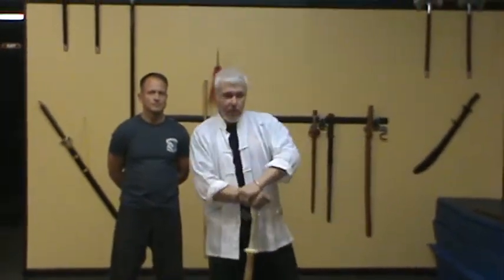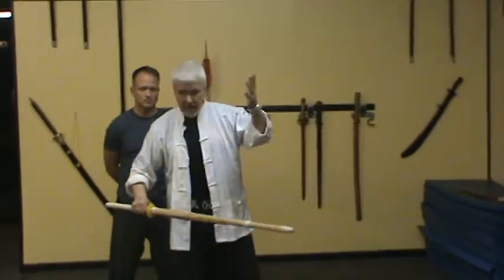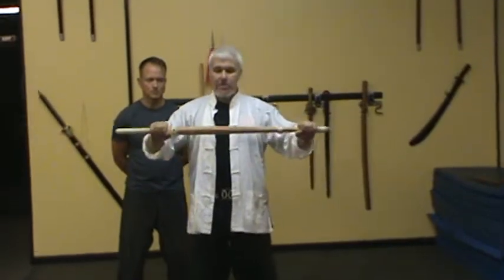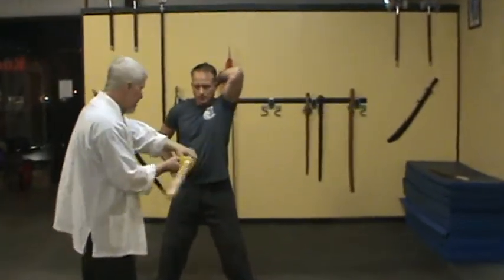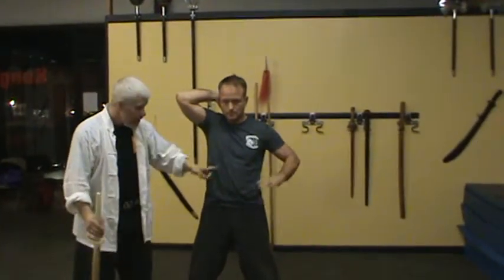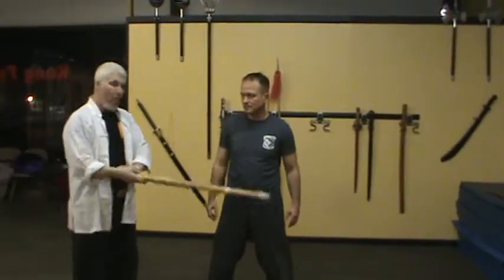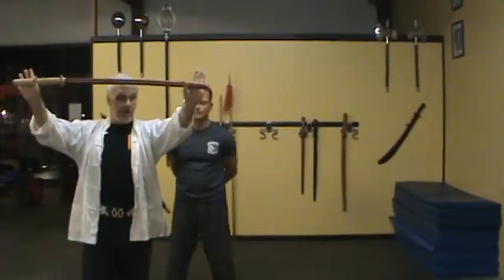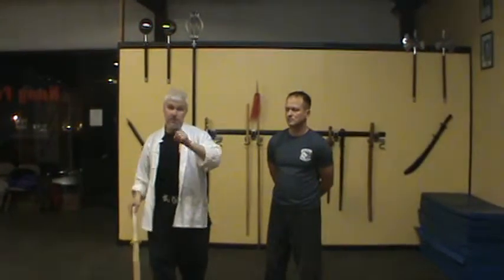SiFu Jamie Hooper-Iron Body Training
This video is for demonstrating only. Do not try this at home. See a doctor and get a qualified instructor before any training is done.